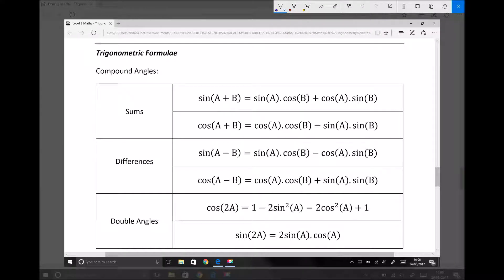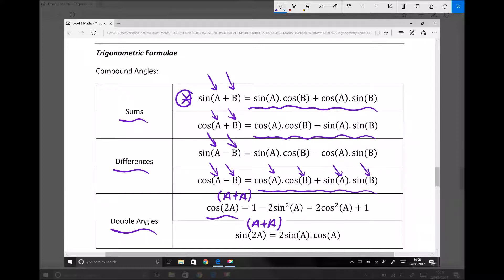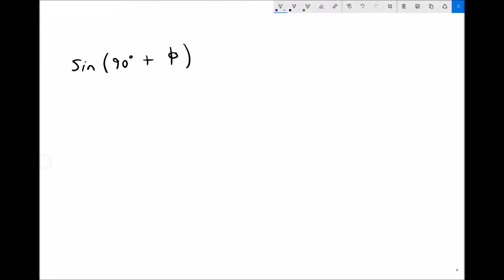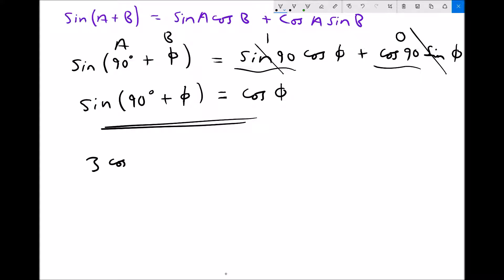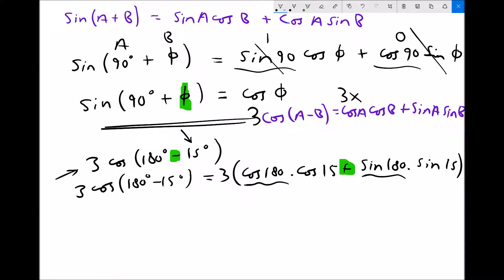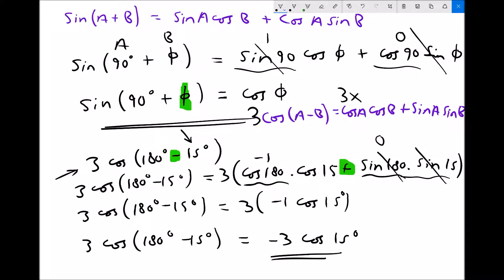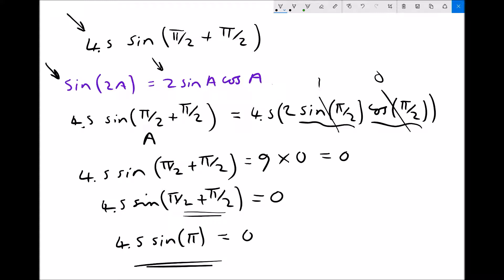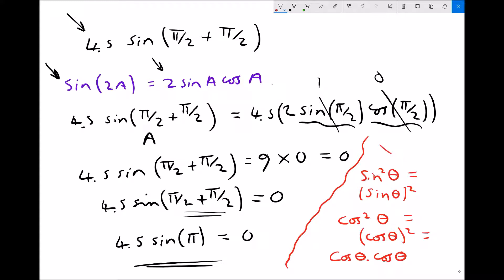Trigonometric Formule and the Compound Angle Formula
Learn how to apply the compound angle formula and other trigonometric formulae. Compound angle formulas can be used to convert functions from sine to cosine, or simply to express trigonometric functions in a different form.